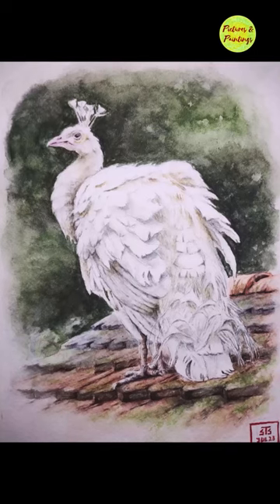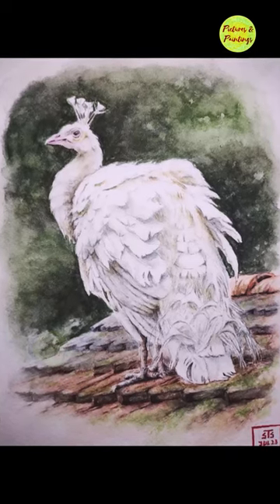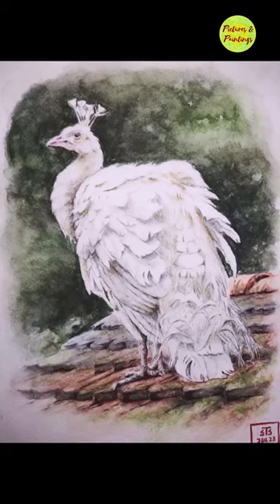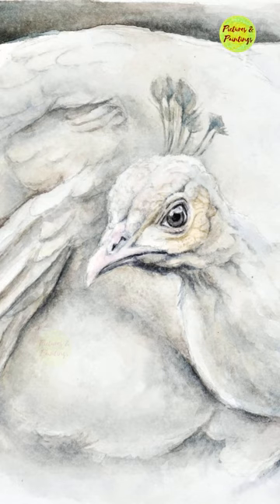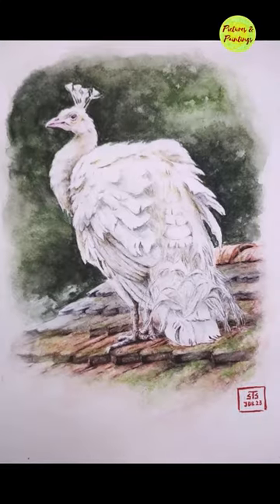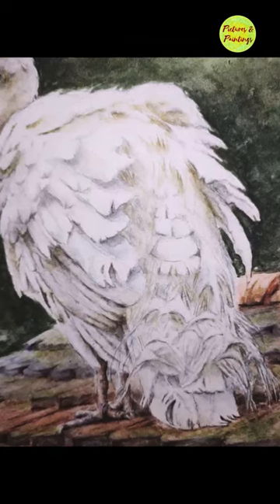"Rooftop" - White Peacock / 🎨 Watercolor Painting / Montage Video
Dear friends 🌟

Did you know? White peacocks are not a separate species but a genetic variation of Indian peafowls, they are white due to a genetic mutation called leucism, which reduces pigmentation in their feathers. White peacocks are extremely rare in the wild because their bright white coloration can make them easy targets for predators. Most white peacocks we see are a result of selective breeding in captivity.

Painting white subjects in watercolor is tricky & needs a lot of planning. In this painting, I realized the role - patience & calmness play while painting. While for most part of the painting I was patient, towards the end while finishing the tail feathers I was in a rush & that little impatience, led to the tail feathers getting those outlines. An important lesson to carry forward. On a positive note, I'm content with the majority of the painting.  In a lot of my paintings, I either don’t paint backgrounds or give it the same love as the characters, in this one I didn’t compromise & feeling good about how the environment has turned out.

I'd love to hear your impressions of this painting!

• Techniques used: wet on wet, wet on dry, and glazing.
• Paper: 300Gsm Brustro.
• Paint: Camel Artist Watercolors.
• Size: A4.
• Brushes: Faber Castell Synthetic brushes.
• Photograph by Hebi B (User: 422737) from Pixabay was used as a reference.

Music from Youtube library : Vital Whales & Boardroom Theme - Unicorn Heads